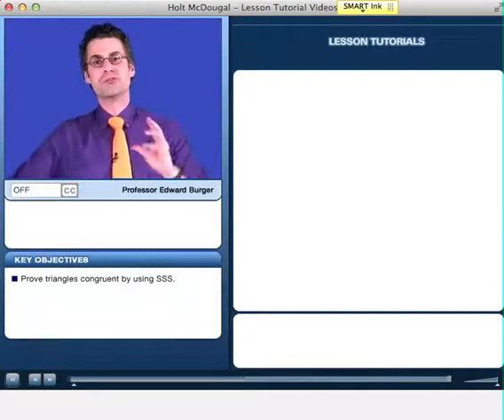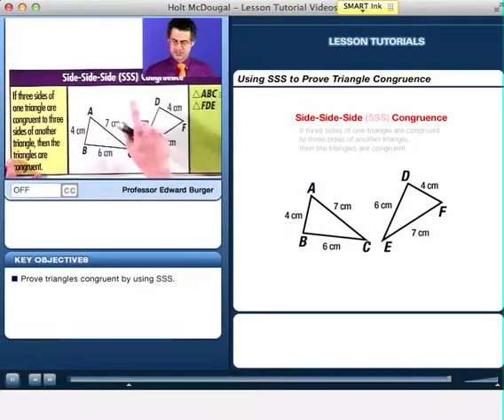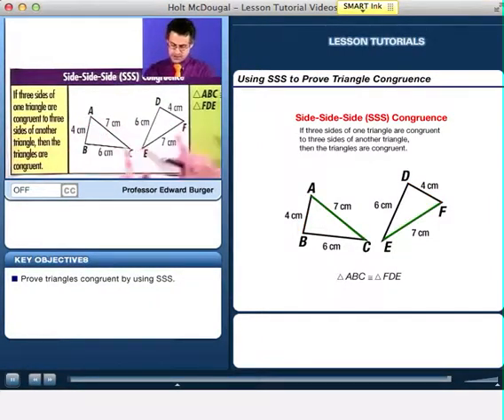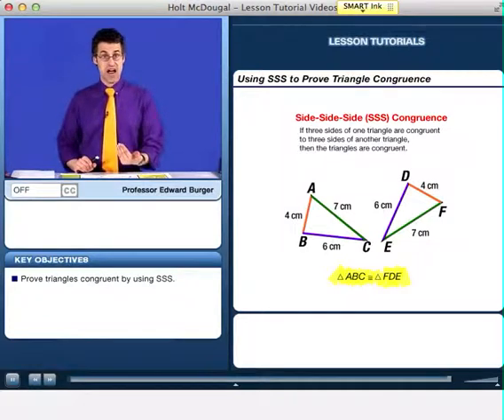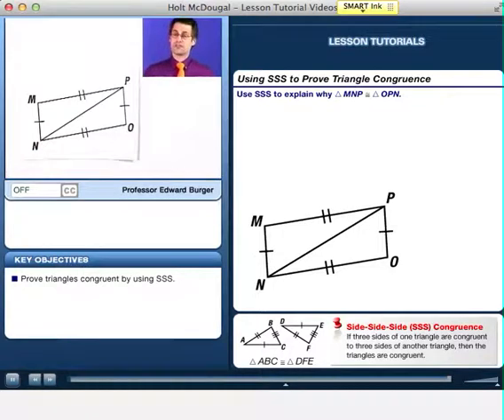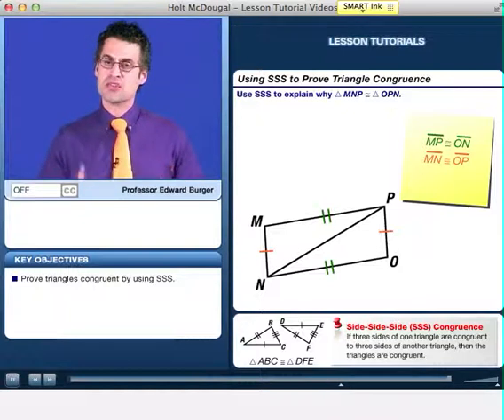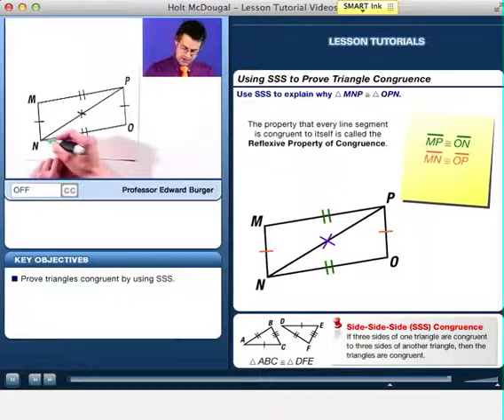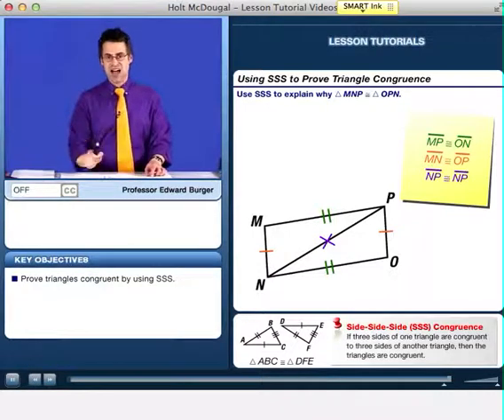4.4 Example 1